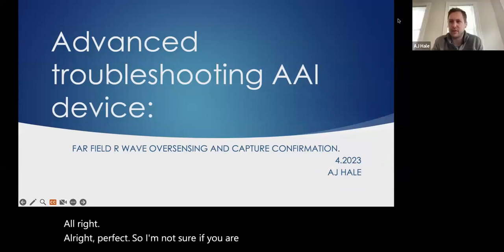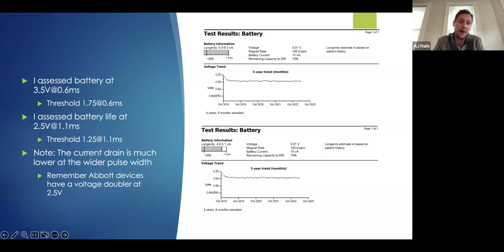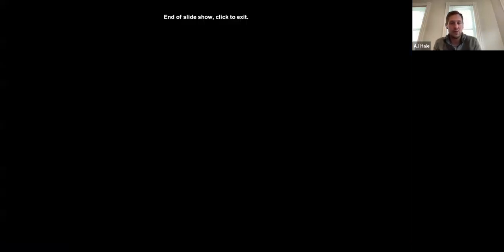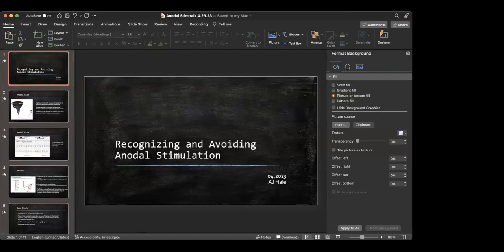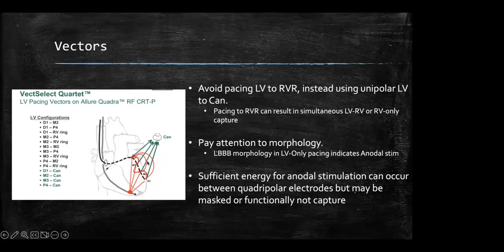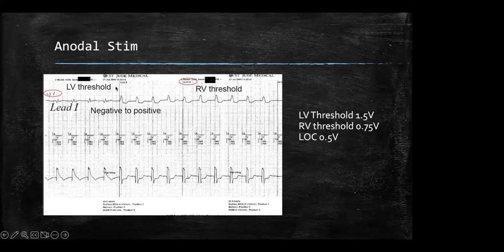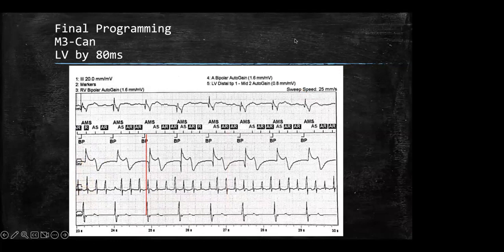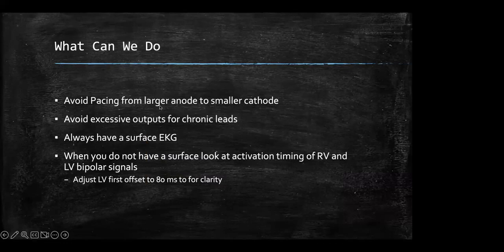AAI Pacing Case Study, Anodal Stimulation - Port Harcourt Pacing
*Originally Published Apr 23, 2023*
AAI Pacing Case Study, Anodal Stimulation - AJ Hale CCDS, Boston, USA

This series seeks to address basic cardiology and electrophysiology concepts and assist in capacity building of cardiac rhythm management programs, taking account the context and patient population.